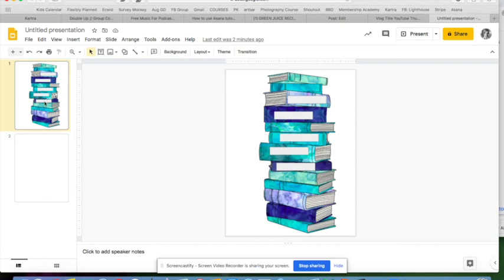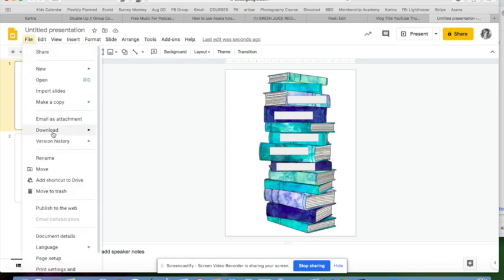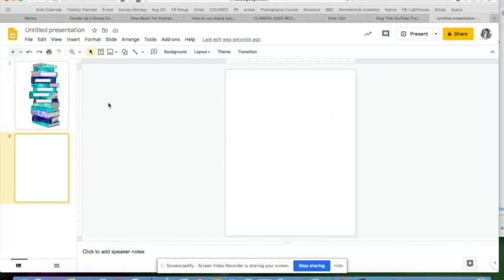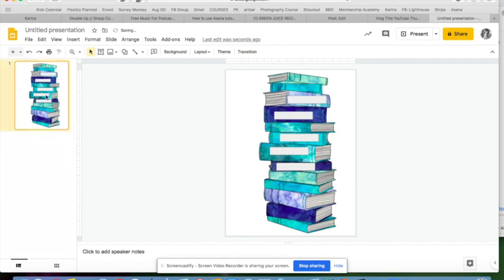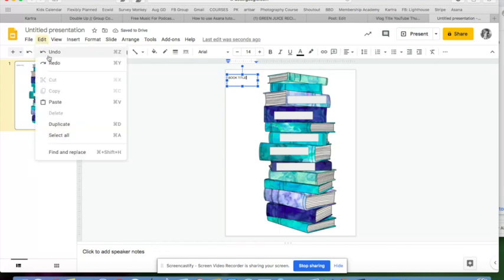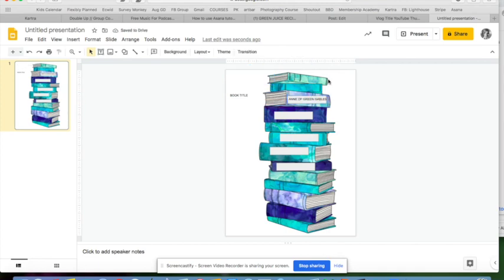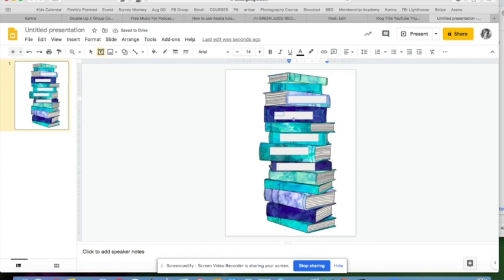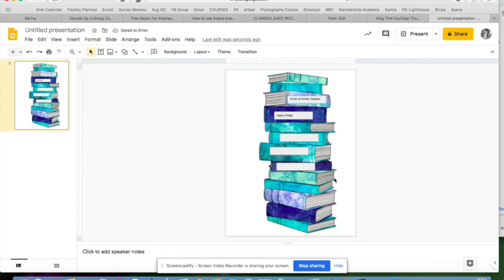Google Slides for Teachers: Design a Slide with Drag and Drop Elements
So you'd like to have a design in the background and a way for students to move elements around on top. Cool beans! In this video, discover how to easily create an immovable background students can work on top of.